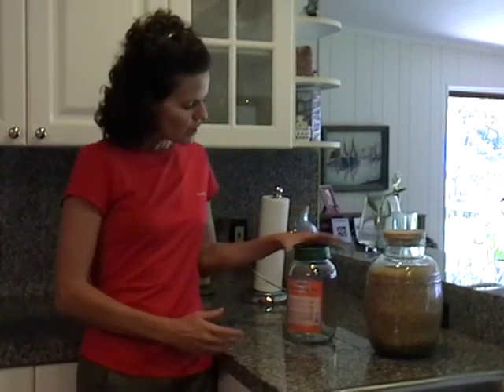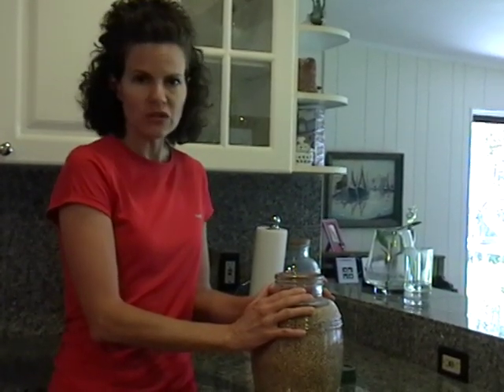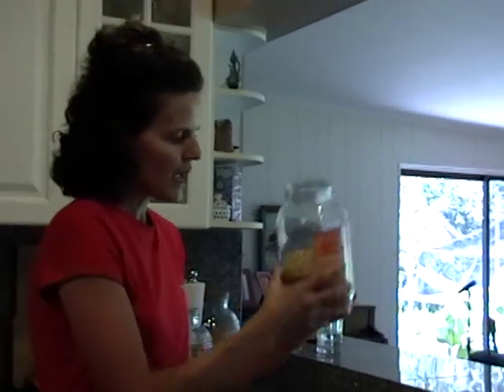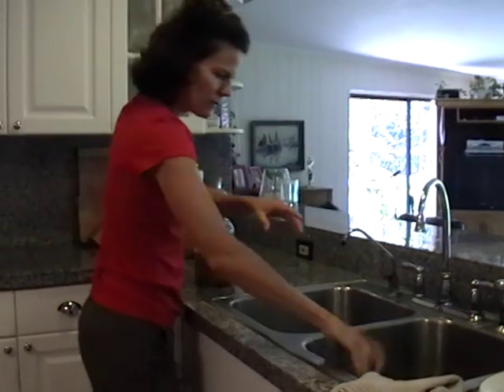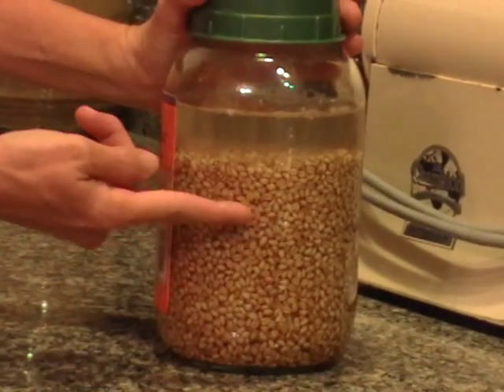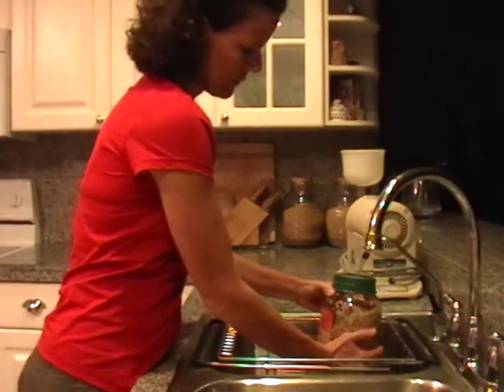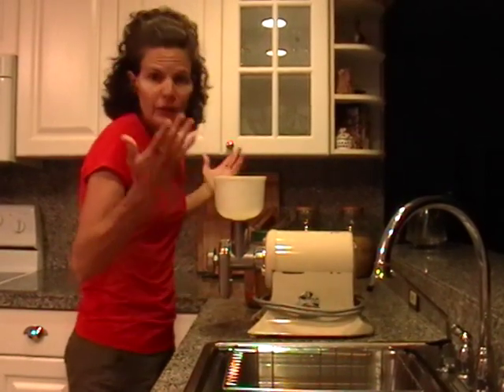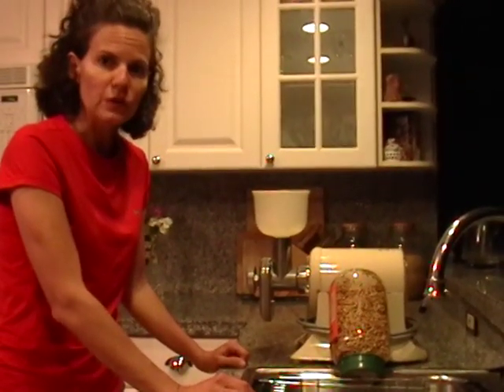Healthy Flour: How to Make Sprouted Flour (Pt. 1)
↘️⏬⬇️⏬↙️ 𝘊𝘭𝘪𝘤𝘬 "Show More" for 𝗰𝗵𝗮𝗽𝘁𝗲𝗿𝘀, a recommended 𝗽𝗹𝗮𝘆𝗹𝗶𝘀𝘁 and a link to the full, 𝘄𝗿𝗶𝘁𝘁𝗲𝗻 𝗮𝗿𝘁𝗶𝗰𝗹𝗲.

In this video, find out how to make your flour more digestable and nutritious by sprouting it.

💁 Need personal assistance? Check out 𝗛𝗲𝗮𝗹𝘁𝗵𝘆 𝗛𝗼𝗺𝗲 𝗣𝗹𝘂𝘀 to 𝘢𝘤𝘤𝘦𝘴𝘴 the LIVE chatbox as well as exclusive, members-only content and all the publicly available articles without ads!!

📣 Attention health-conscious shoppers! I've got coupons available for top-quality, vetted brands that use only the best ingredients. Save money with these healthier choices today!

🕮 Chapters 🕮
0:00 Introduction
0:20 Why make your own sprouted flour?
1:16 What you need
2:25 Pour the grain into the jar
2:48 Rinse the grain
3:09 Drain the water
3:18 Fill the jar of grain
4:02 Return after letting sit for 8 hours
4:12 Update
5:01 Drain and rinse one more time
5:17 Get a heavy appliance (I use my grain grinder)
6:05 Shake out grain and tip the jar overnight

The information on this channel has not been evaluated by the FDA and is not intended to diagnose, treat, prevent or cure any disease. A medical professional should be consulted regarding any medical issues you may have.